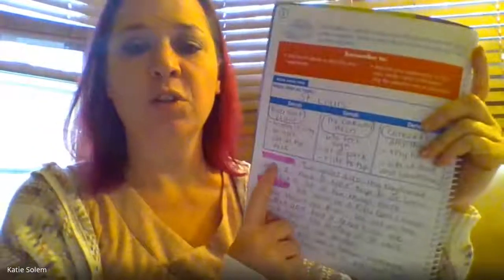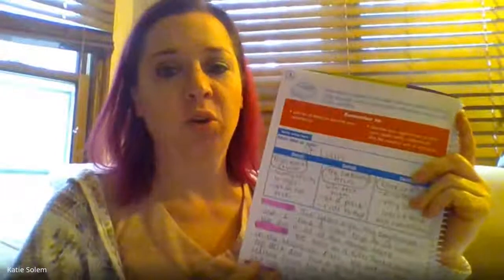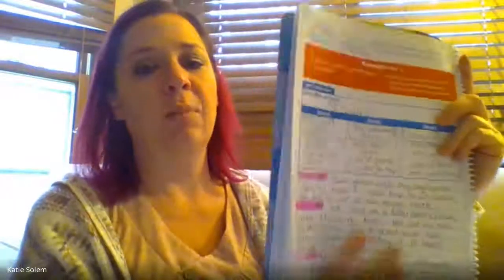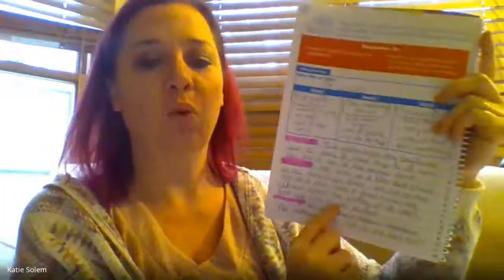Rough draft - vacation